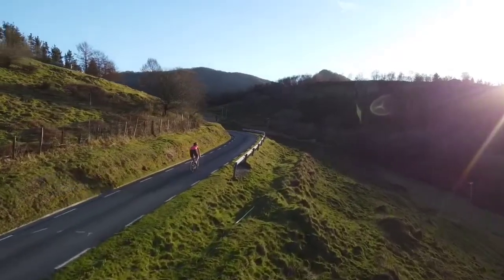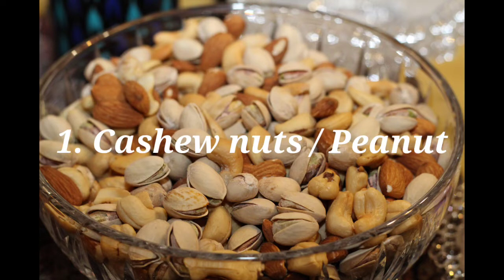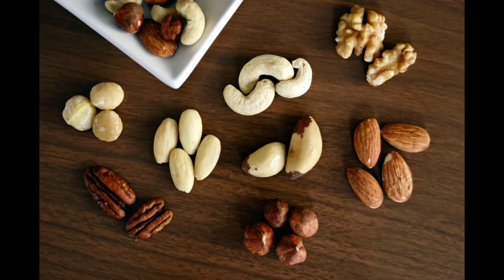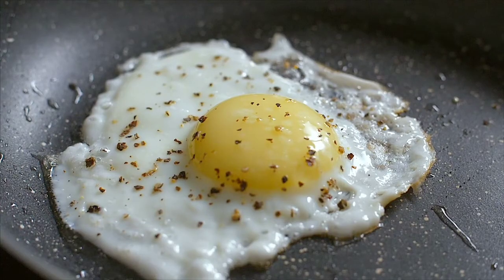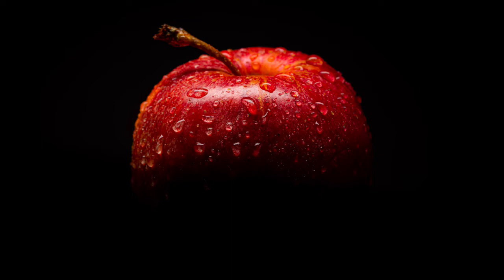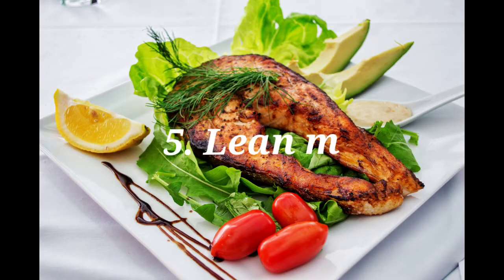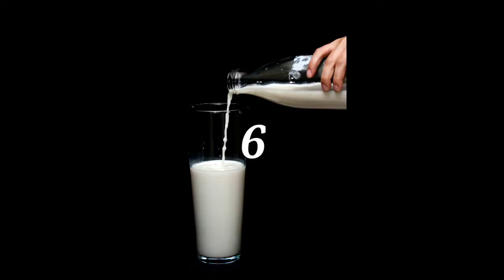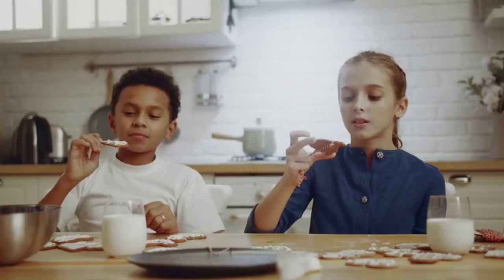6 Foods That helps to Burn Belly Fat| ಹೊಟ್ಟೆಯ Fat ಕಡಿಮೆ ಮಾಡಲು ಸಹಾಯ ಮಾಡುವ 6 ಆಹಾರಗಳು|YouTreat|Kannada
6 Foods That helps to Burn Belly Fat| ಹೊಟ್ಟೆಯ Fat ಕಡಿಮೆ ಮಾಡಲು ಸಹಾಯ ಮಾಡುವ 6 ಆಹಾರಗಳು| YouTreat | Kannada |
Hello Viewers,
Here is our new video. Please go watch the video completely and let us know your views in the comments.